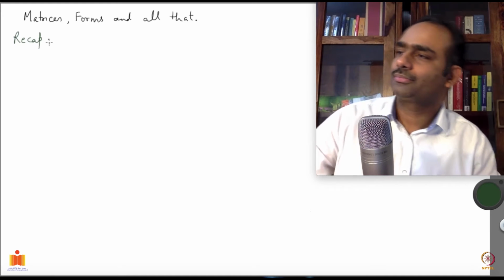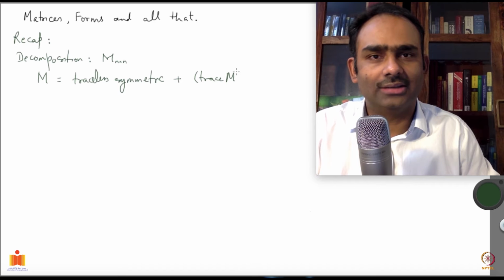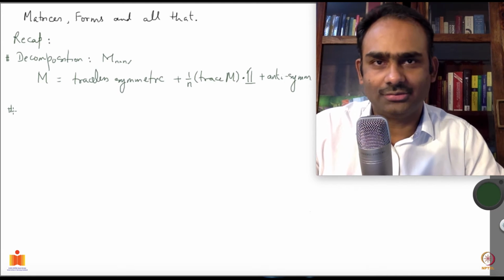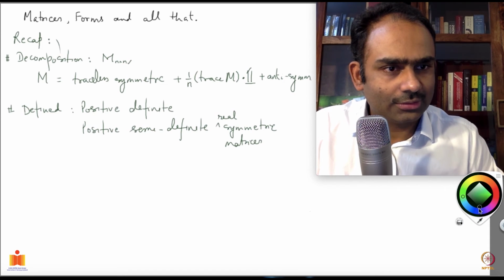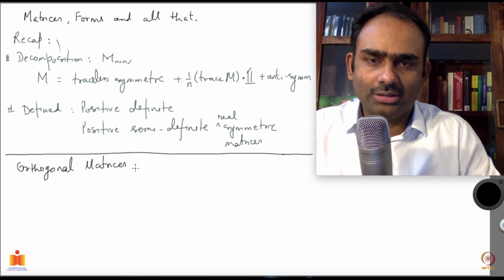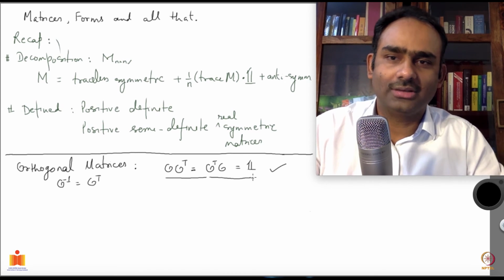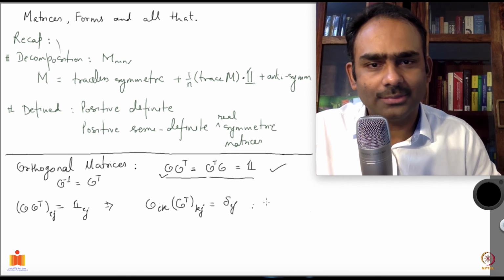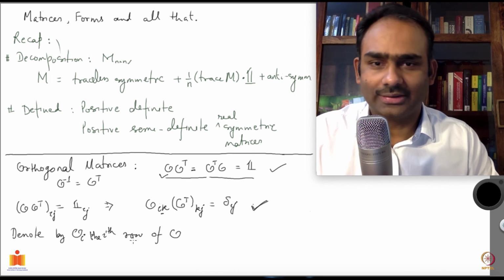Classical Mechanics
Subject:Physics